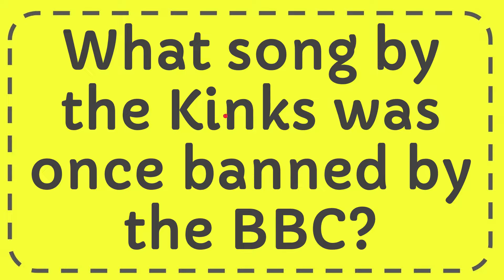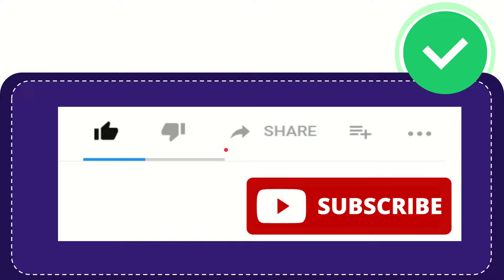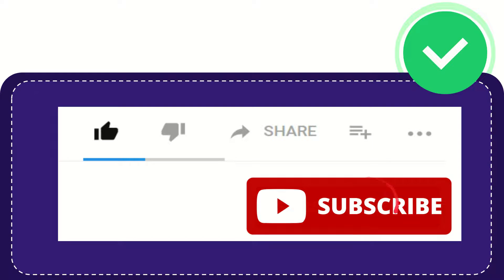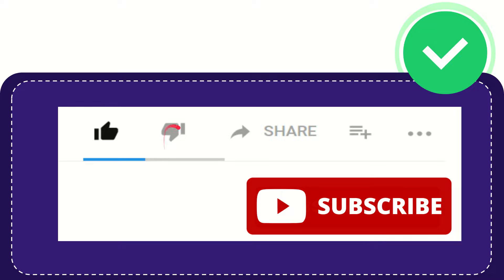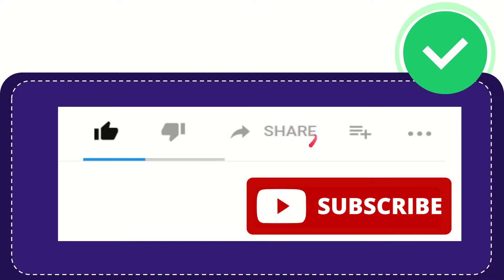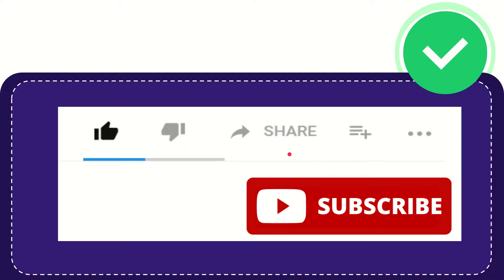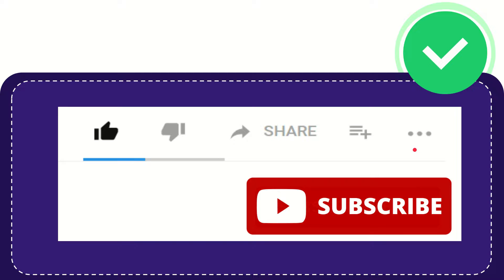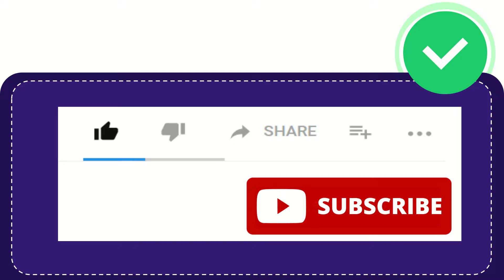What song by the Kinks was once banned by the BBC?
What song by the Kinks was once banned by the BBC? NEW VIDEO#